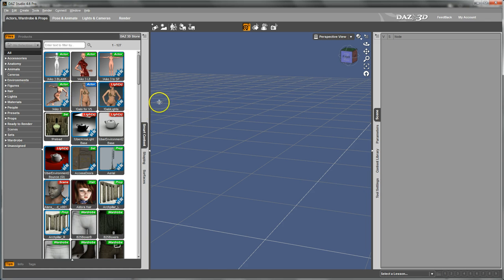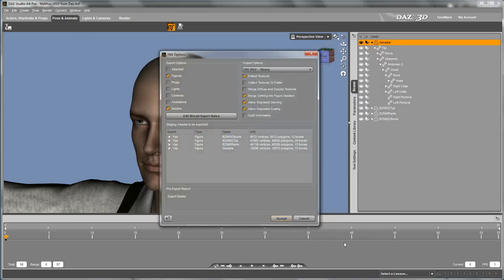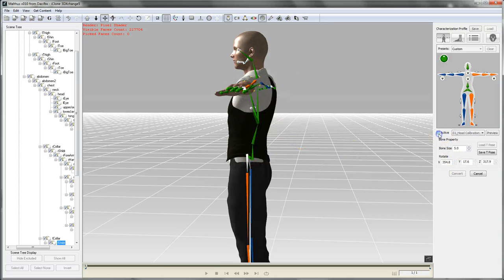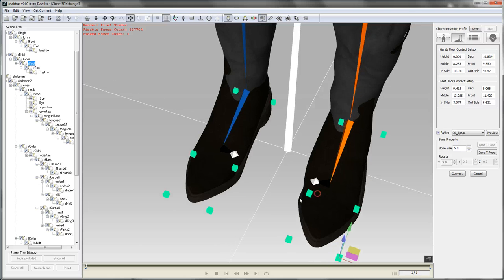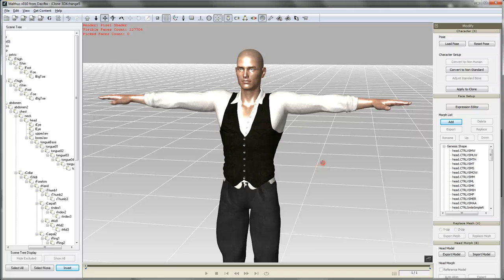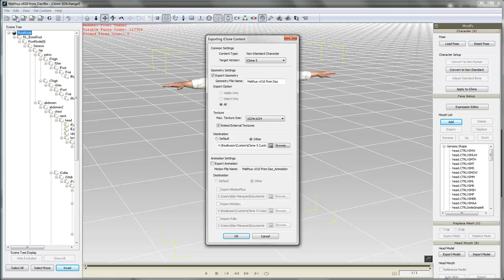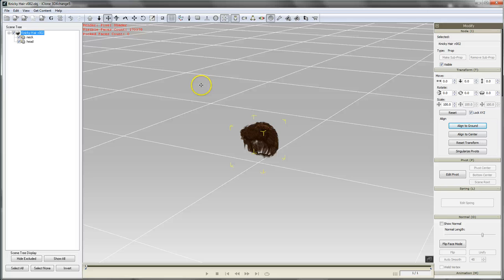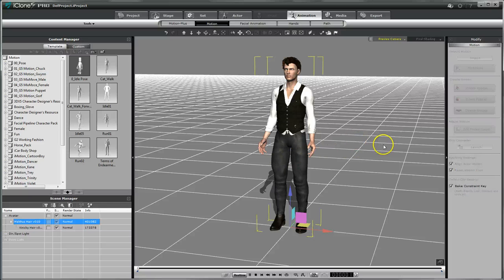Malthus iCLone Pipeline v002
Showing a pipeline for taking the Michael 5 Daz asset into iClone via 3DXchange.  This one has an insert for an important missing step. So watch v002 please.